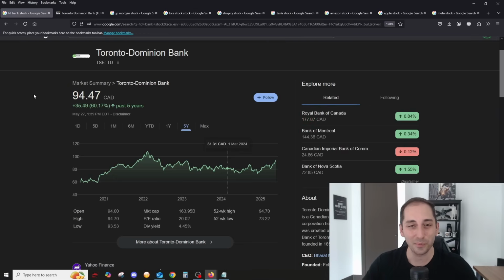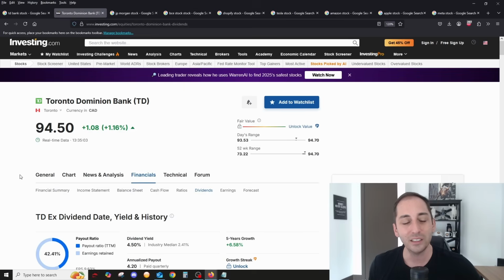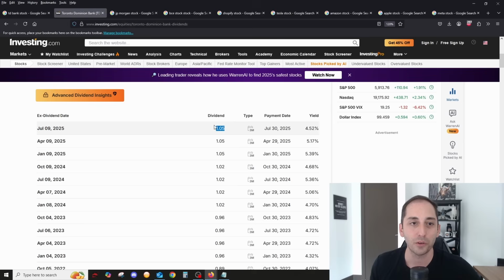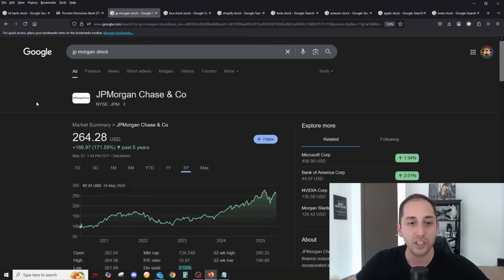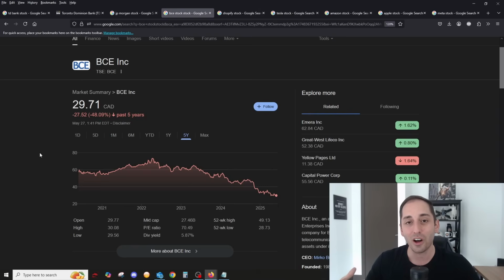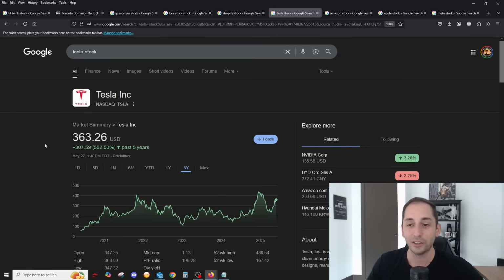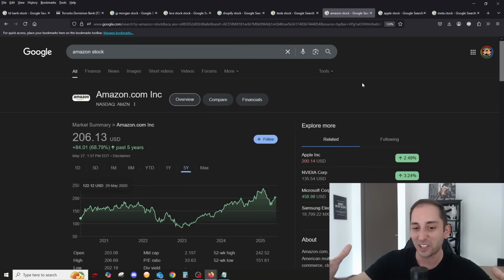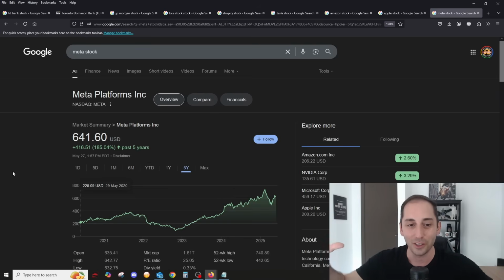DIY Investing Education: Growth Stock vs Dividend Stock Explained | Episode 3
Questrade:
$50 Cashback when you open an account with Minimum $250 Deposit ($50 credited within 90 days)

Primary Content of this Channel:
1) To share my Personal Investing Journey & Strategy with the world
2) Educational content on Income Oriented Investing with a particular focus on Covered Call ETFs
3) Keep you updated on the Income Oriented Landscape
4) Interview Fund Managers to get you the correct information straight from the experts